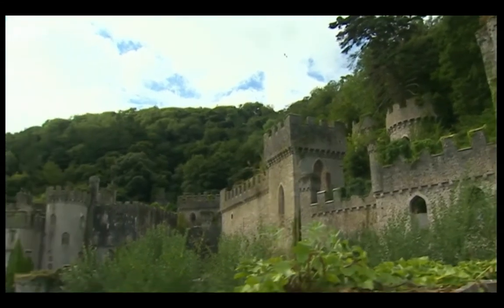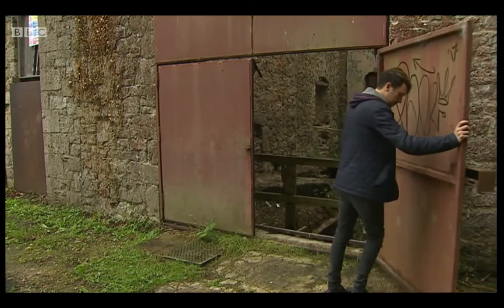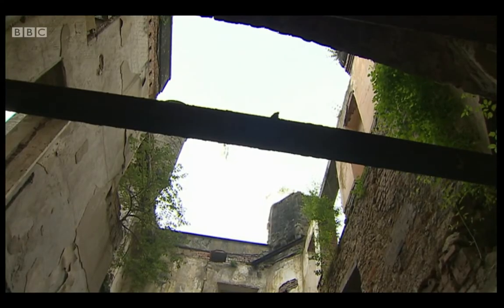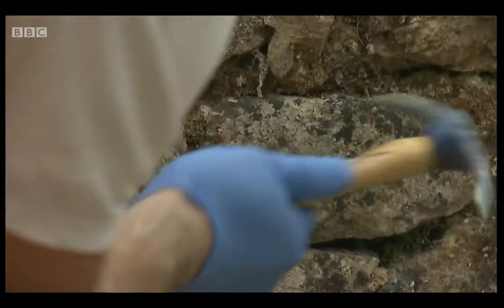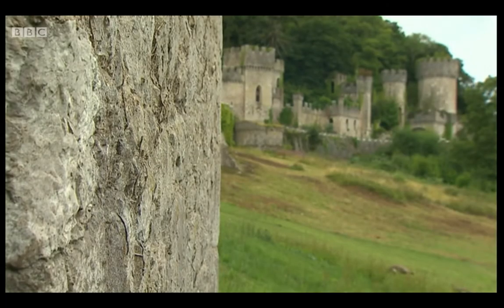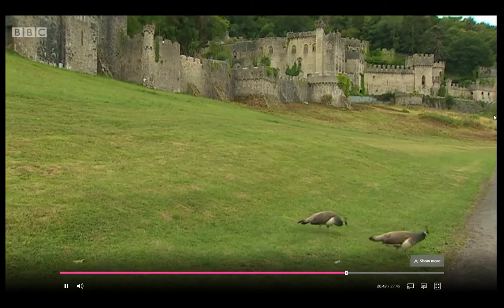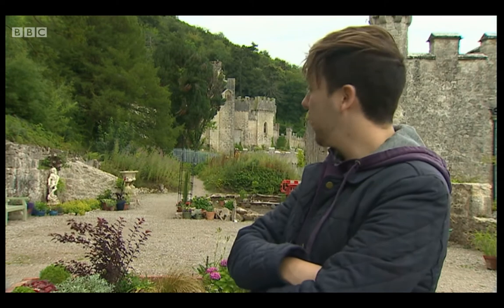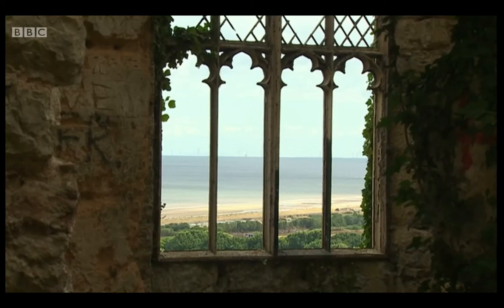Gwrych Castle Wales Today, 2018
Mark Baker discussing the purchase of Gwrych Castle on BBC's Wales Today, 2018